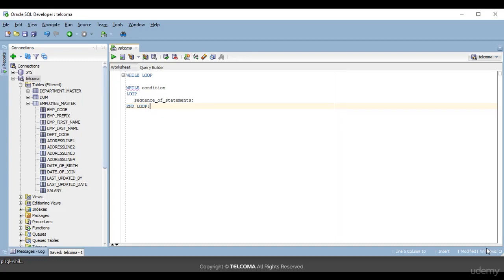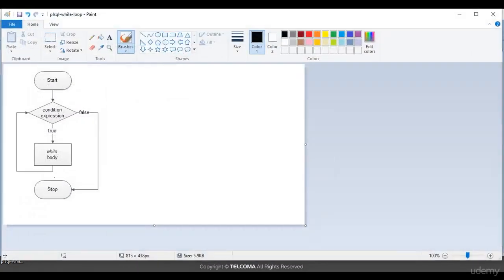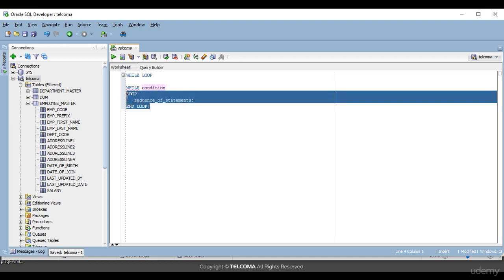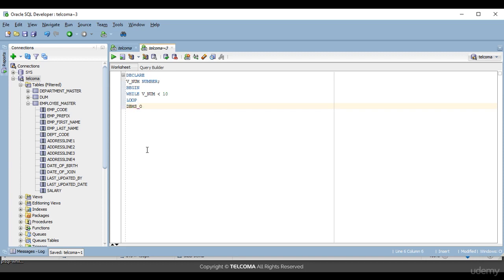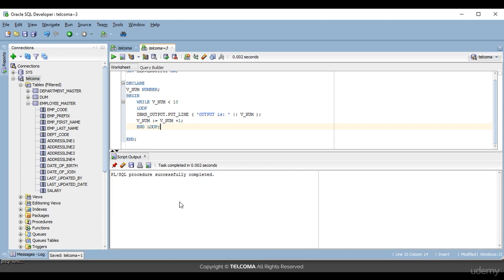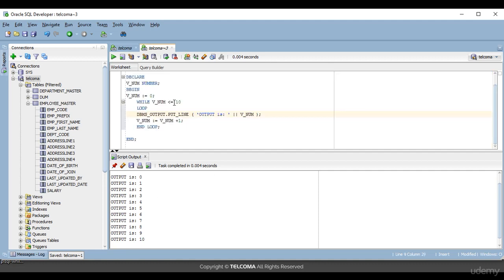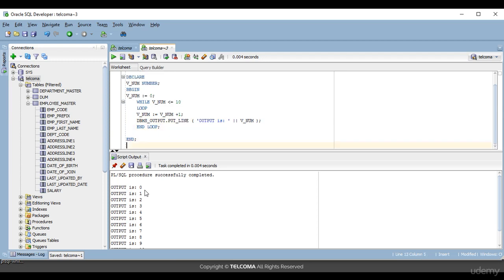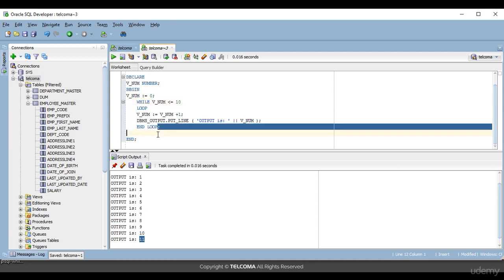While Loop in PLSQL - Syntax of While Loop in Oracle - PLSQL in Depth A Comprehensive Guide